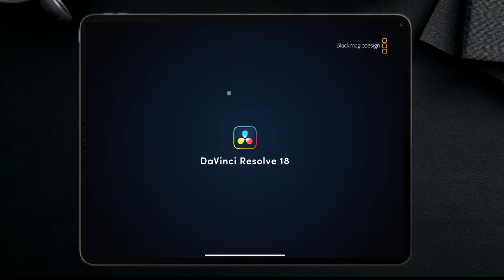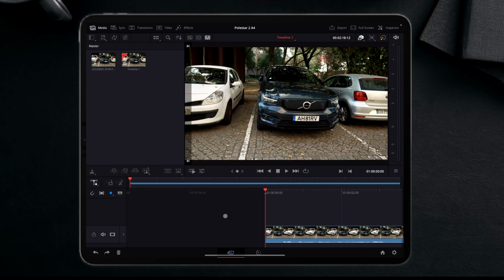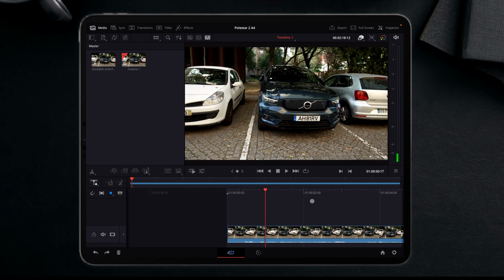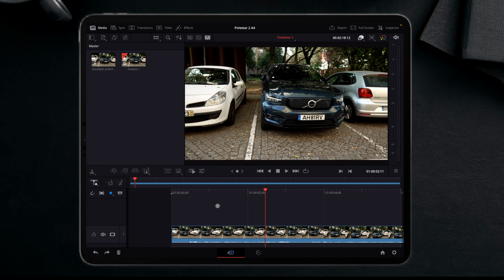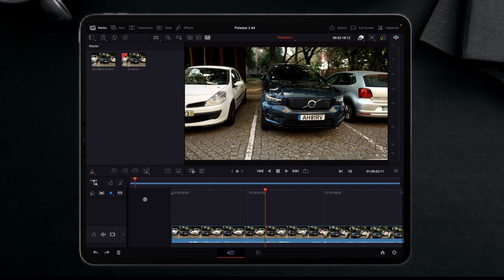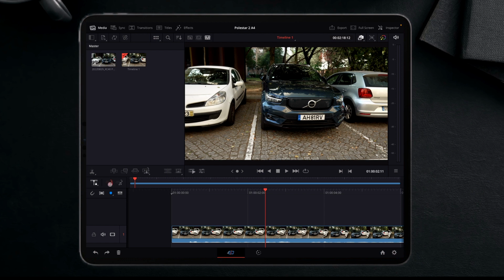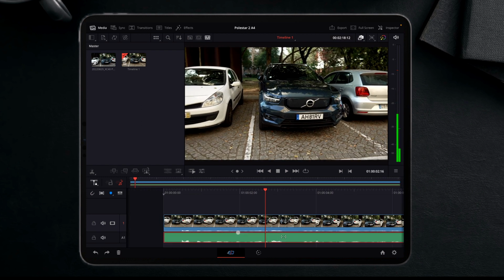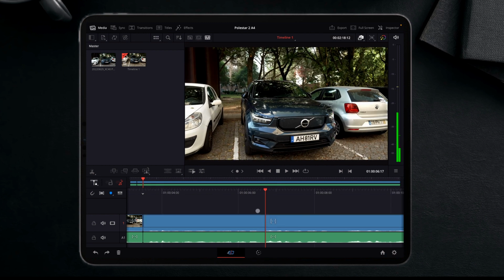Davinci Resolve for the iPad: how to create a audio track for your video in the cut page (tutorial)